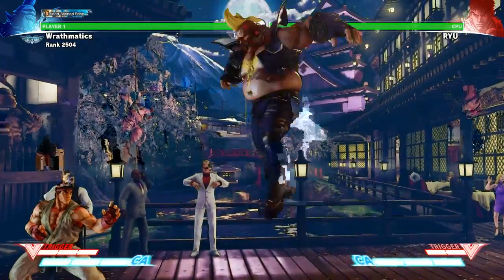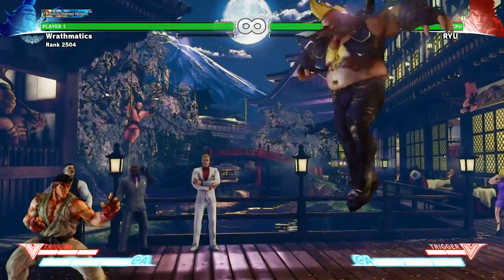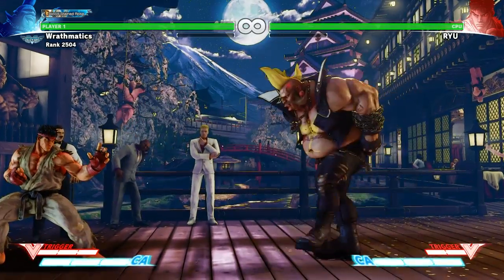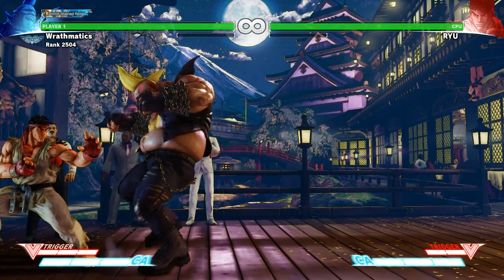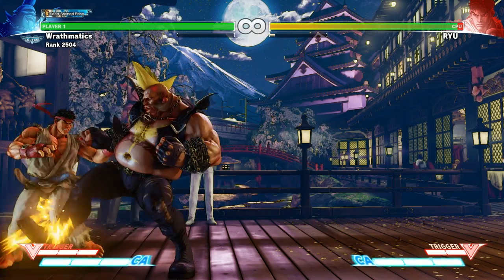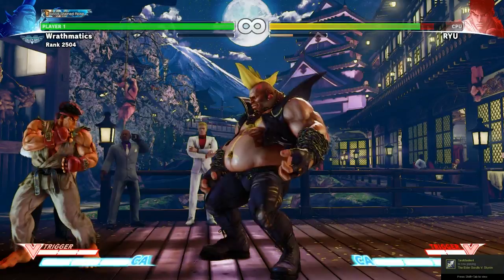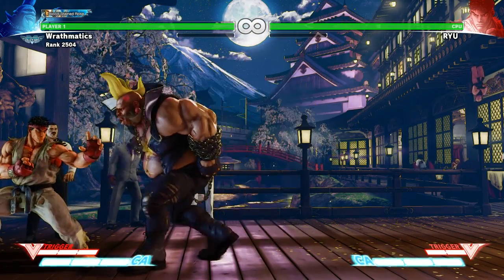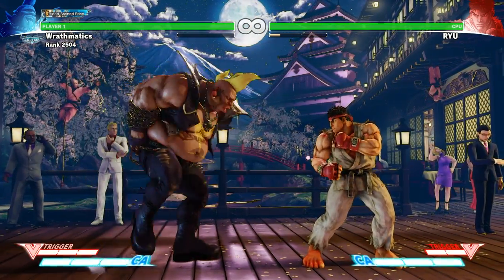SFV Birdie Guide: Character Overview